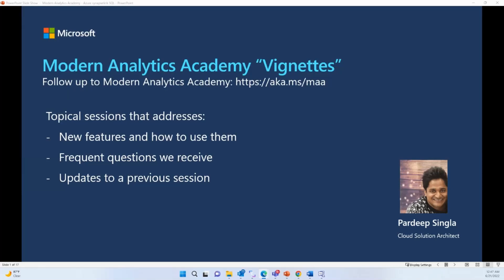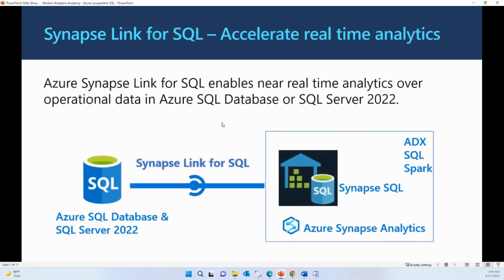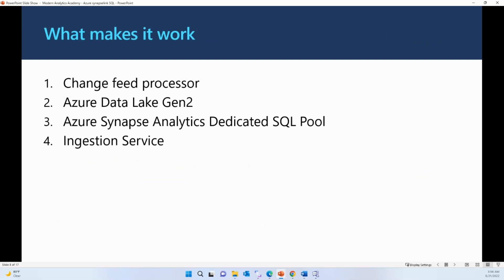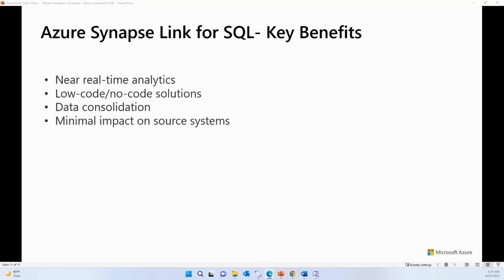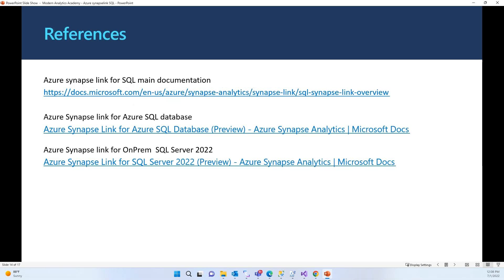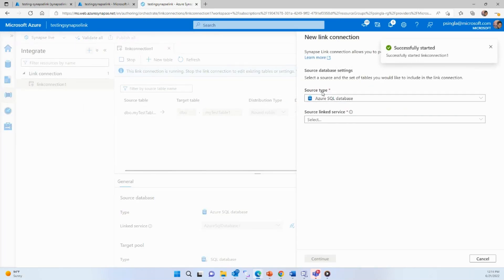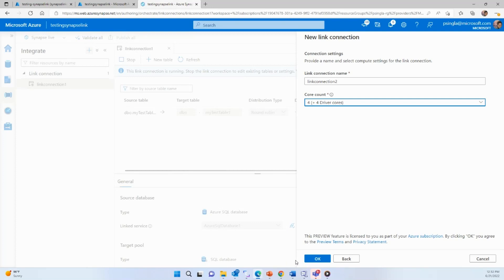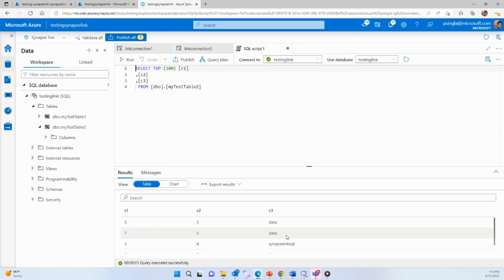Modern Analytics Academy - Azure Synapse Link for SQL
Real time Analytics is most important in today's digital world and that's where synapse link for SQL come into the picture. In this session, we will learn how Synapse link for SQL helps to run near real time analytics on your transcational data.